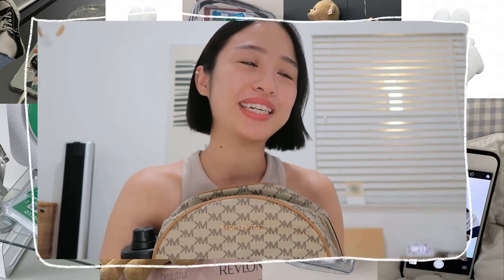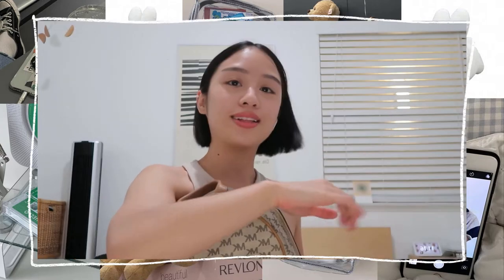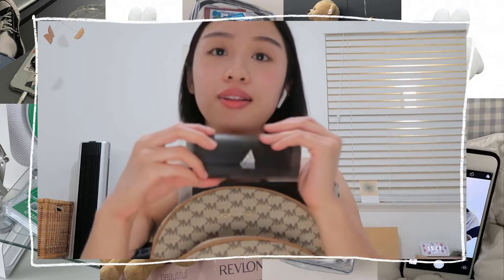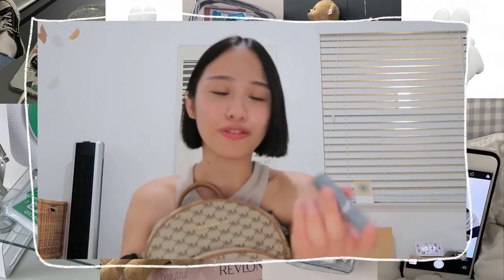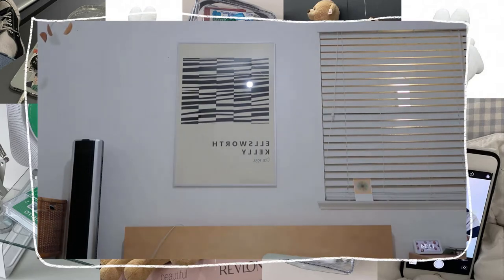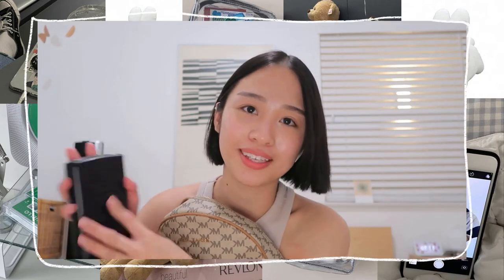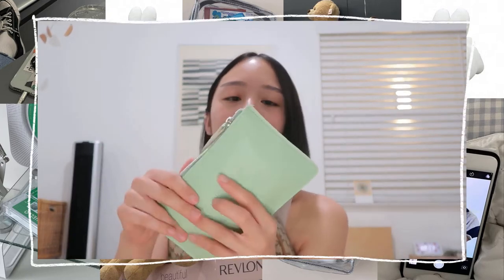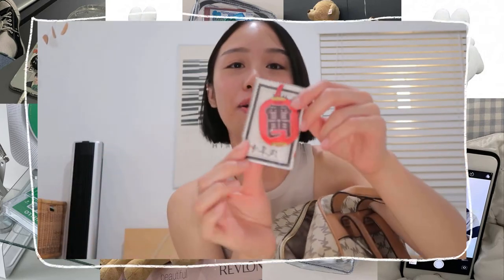what i put in my backpack as a commuter college student | tips for packing your backpack this year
i used to commute to school and spend most of my day on campus so here's what i put in my bag to survive my days at school.